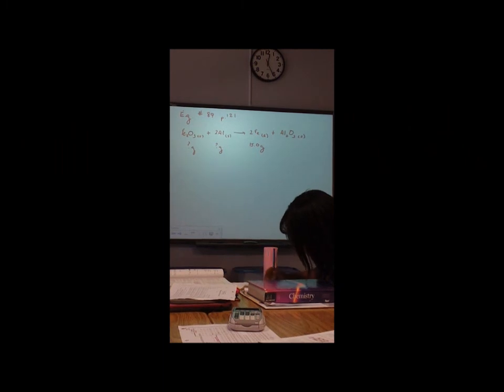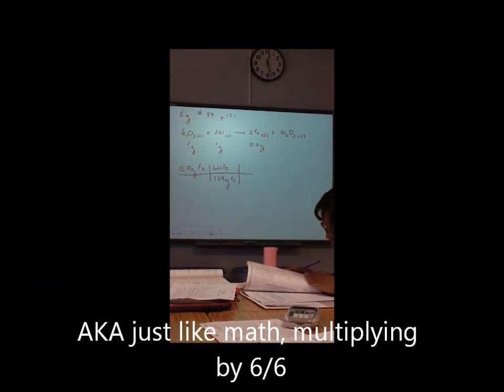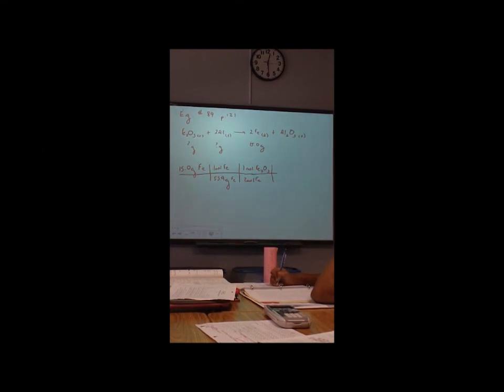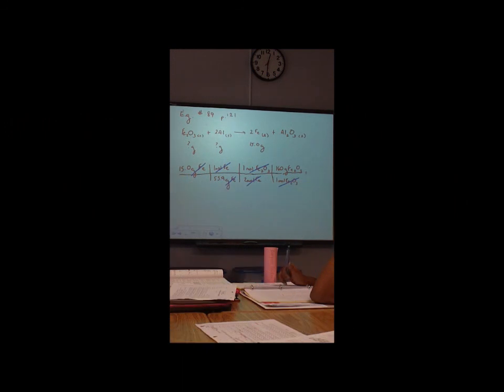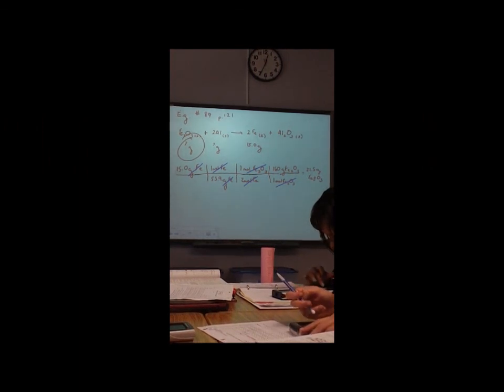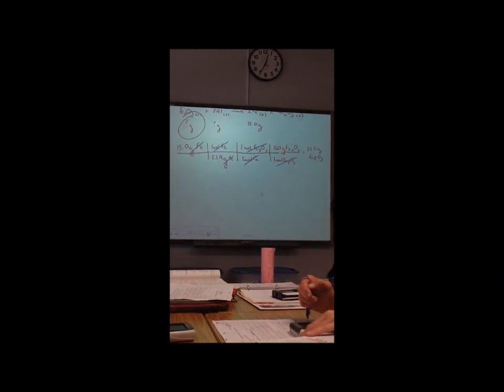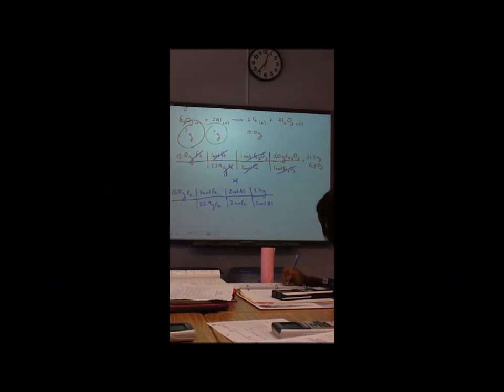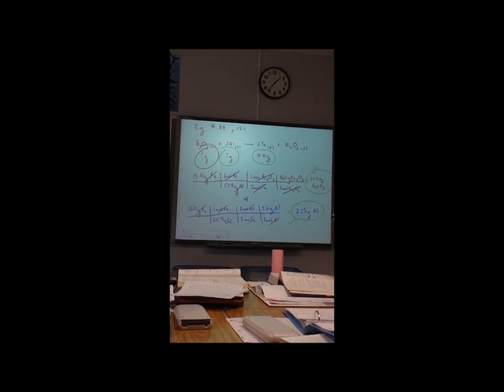problem 89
This is problem 89 from page 121 in "Chemistry 7th ed zumdahl" book. This is for Coach Oliver's kids! Write comments on the facebook page.